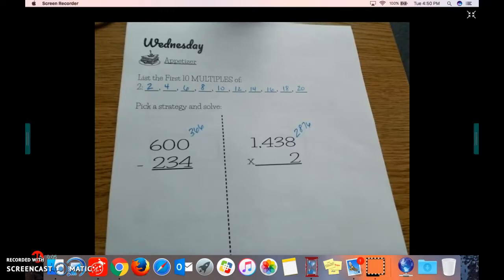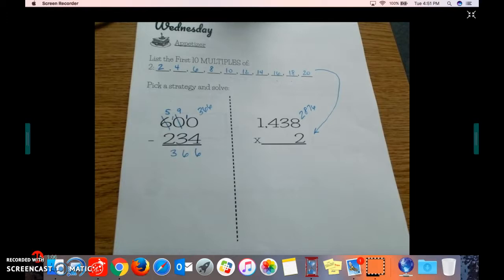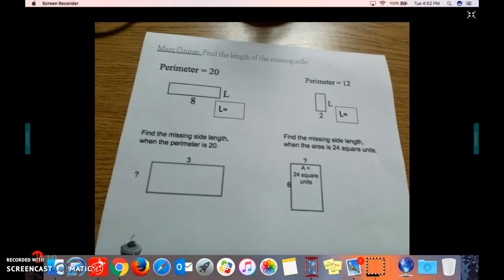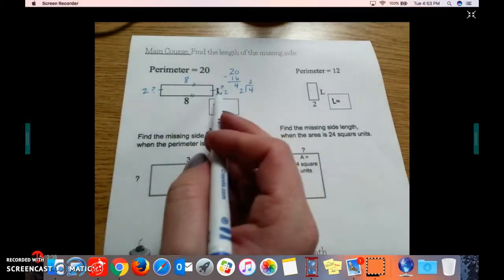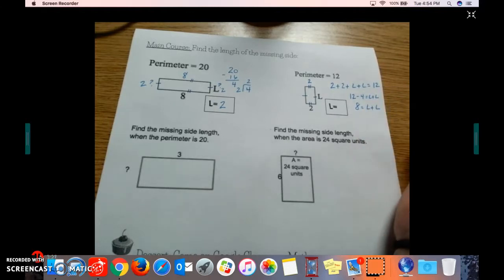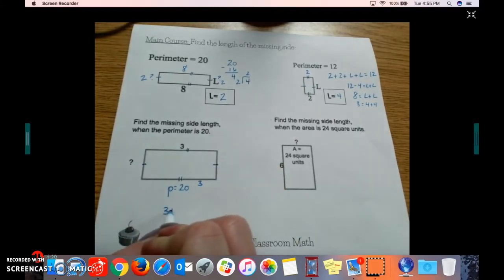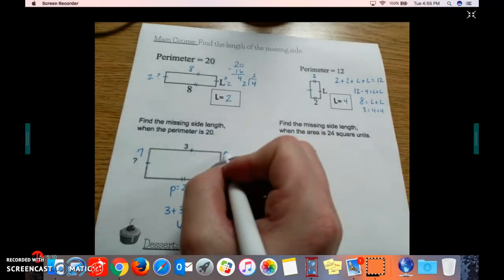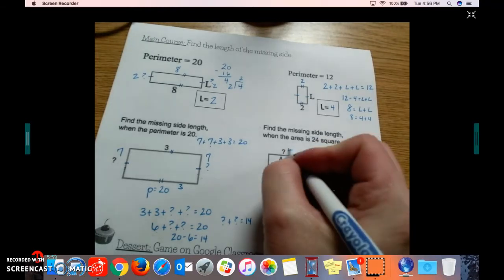Day 3 Perimeter & Area